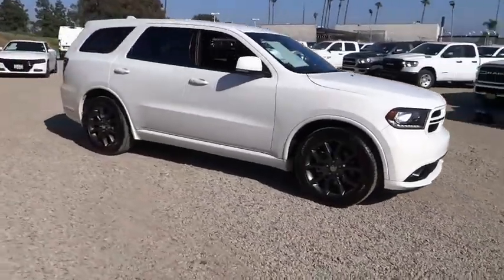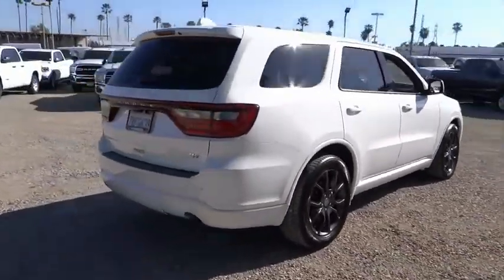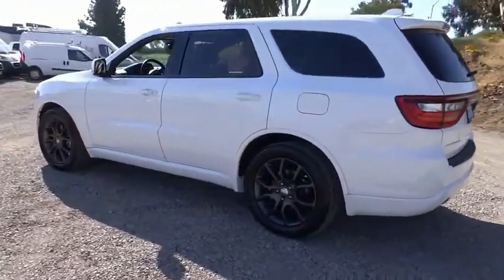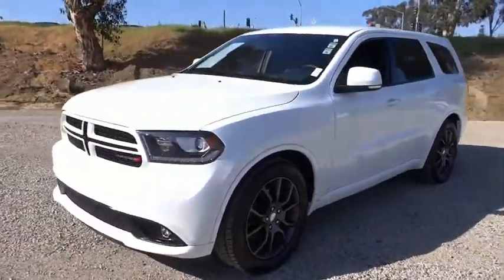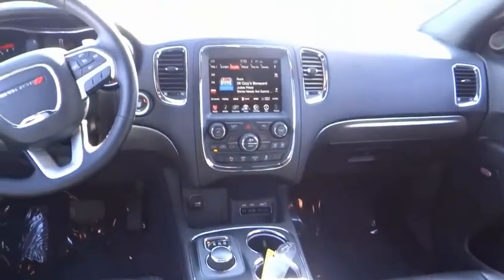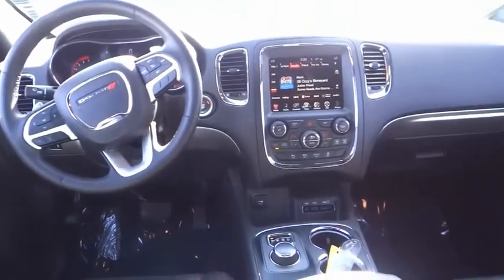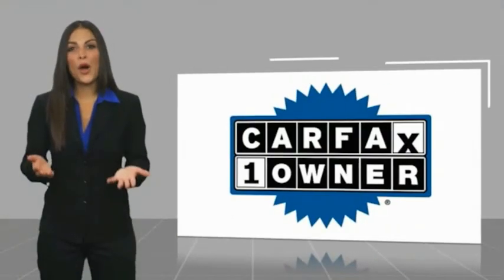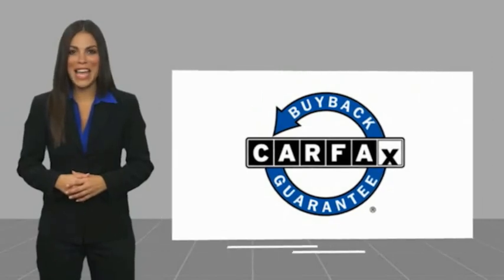2017 Dodge Durango ORANGE COUNTY,VILLA PARK,GARDEN GROVE,ORANGE,FULLERTON BD13514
2017 Dodge Durango R/T RWD

1221 S. Auto Center Dr.

MCPEEK'S CDJR OF ANAHEIM PROUDLY SERVING ORANGE COUNTY, VILLA PARK, GARDEN GROVE, ORANGE, FULLERTON, AND SURROUNDING SOUTHERN CALIFORNIA LOCATIONS. THIS WHITE KNUCKLE CLEARCOAT 2017 Dodge DURANGO IS EQUIPPED WITH A 5.7 L, AUTOMATIC TRANSMISSION, AND RECEIVES AN ESTIMATED 14 City/22 Hwy MPG. OR VISIT US AT 1221 S. AUTO CENTER DR. ANAHEIM, CA 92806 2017 Dodge DURANGO R/T RWD Recent Arrival! Clean CARFAX. INTERIOR & EXTERIOR PROFESSIONALLY DETAILED FOR DELIVERY.White 2017 Dodge Durango R/T RWD 8-Speed AutomaticReceive Free lube and oil filter changes for up to 45,000 miles for 3 years!!! Stock #: BD13514 | VIN: 1C4SDHCT5HC724696 | 2017 Dodge Durango R/T RWD HEATED STEERING WHEEL SATELLITE RADIO McPeek's CDJR of Anaheim